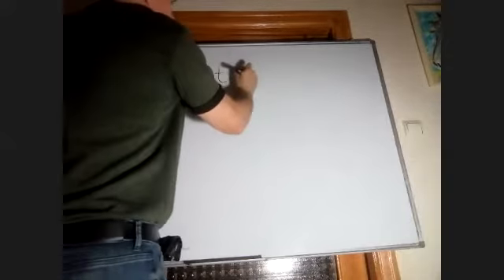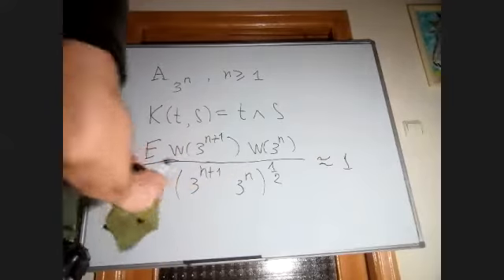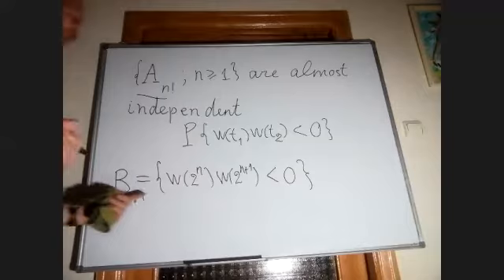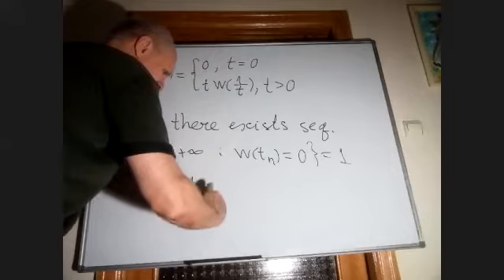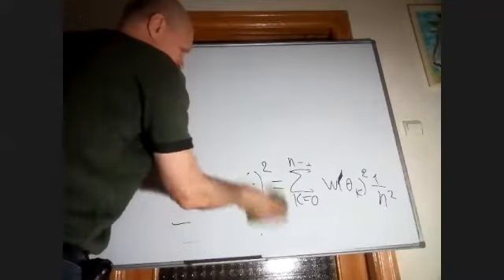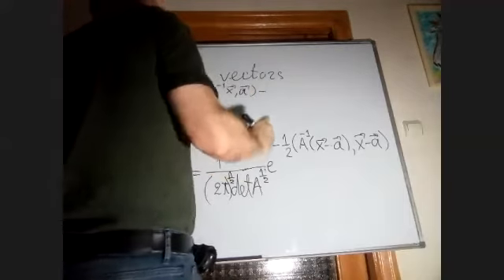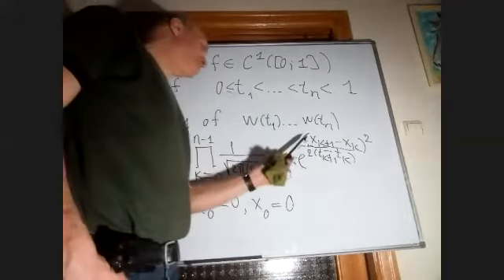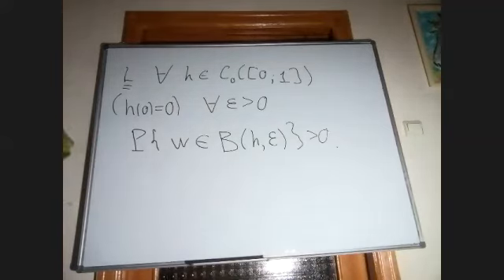A.A.Dorogovtsev. Properties of Wiener process, Part 2